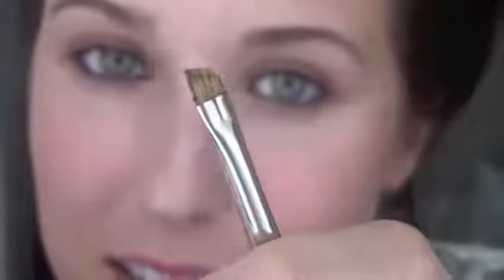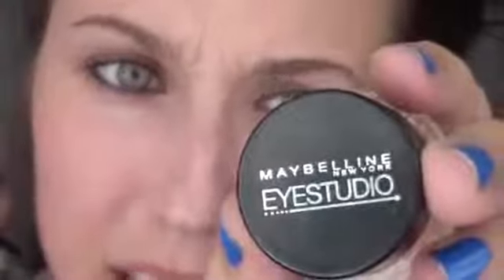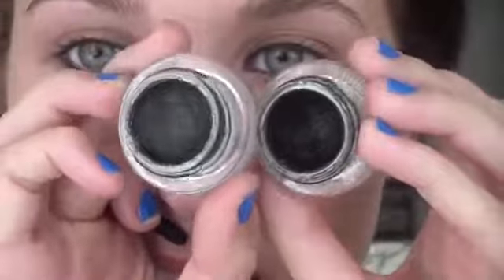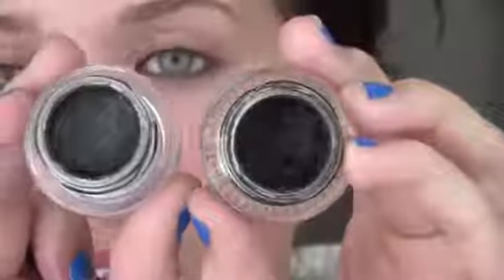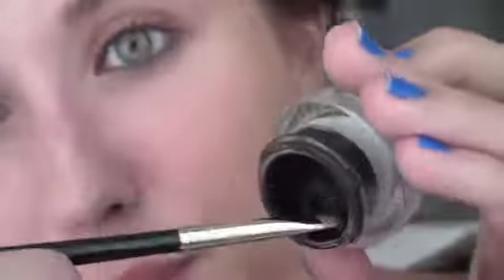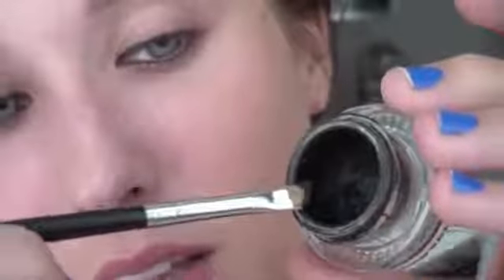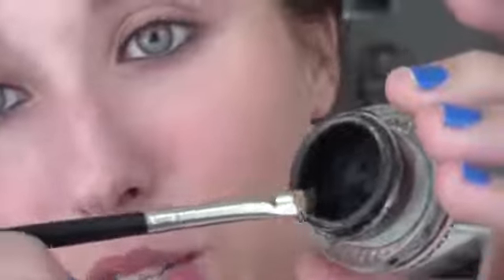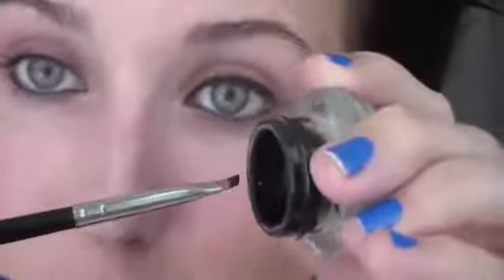How to apply winged gel eyeliner